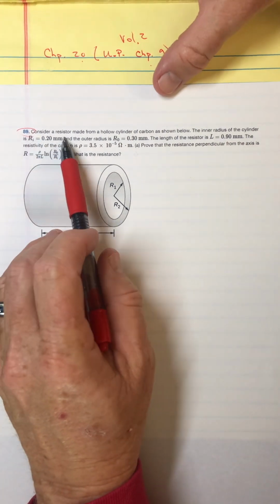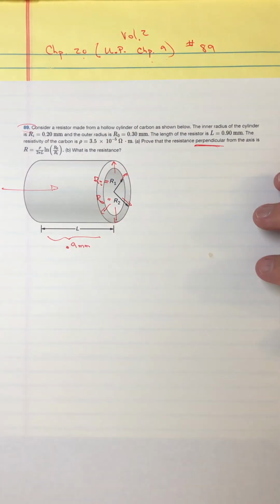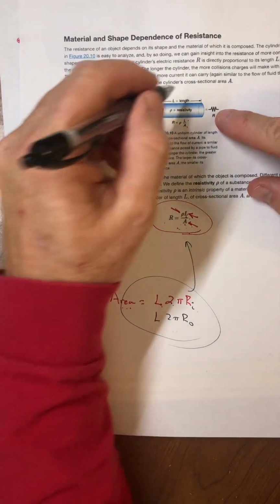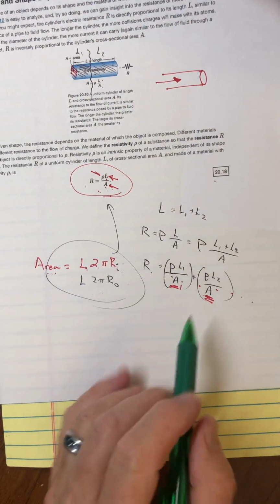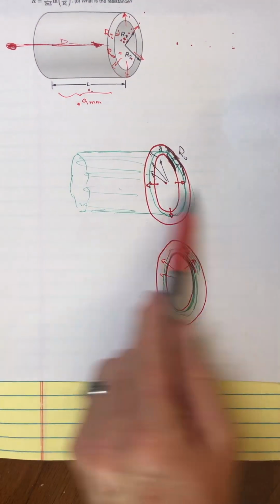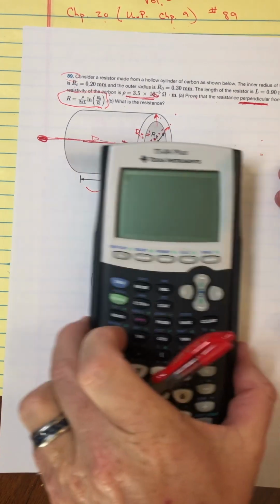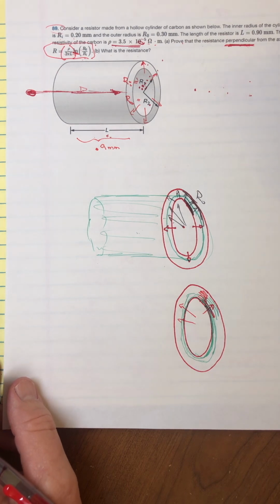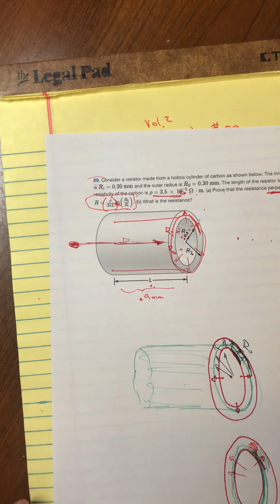Physics 111 chapter 20 (university physics chapter 9) problem 89